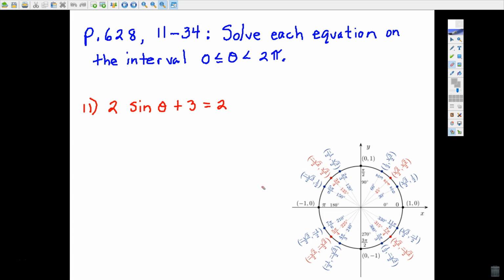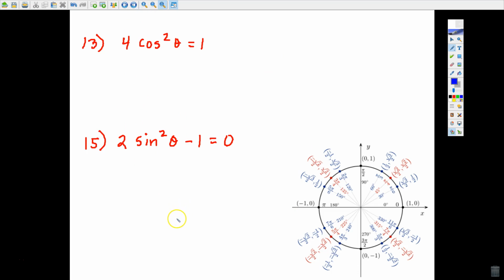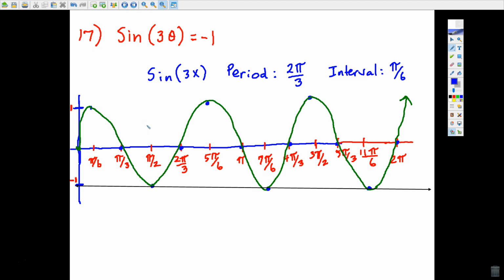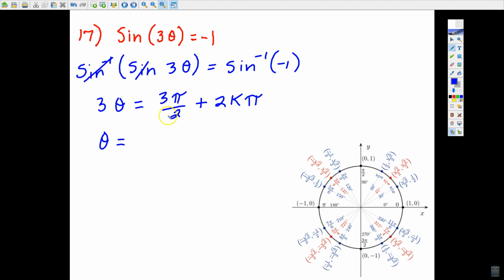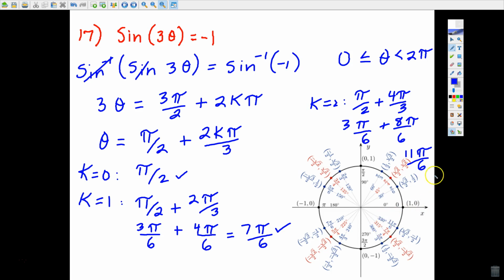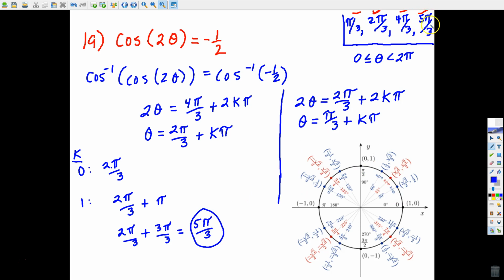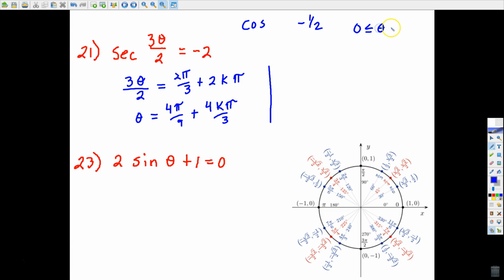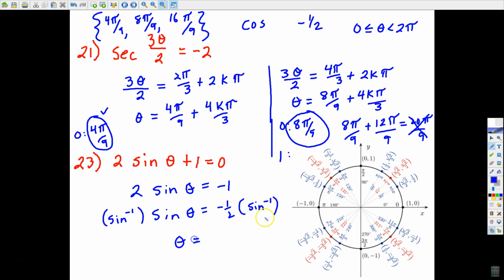Alg 3 Sect 8 3 part 1 class notes